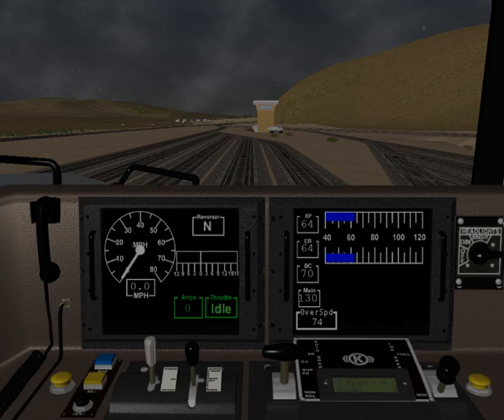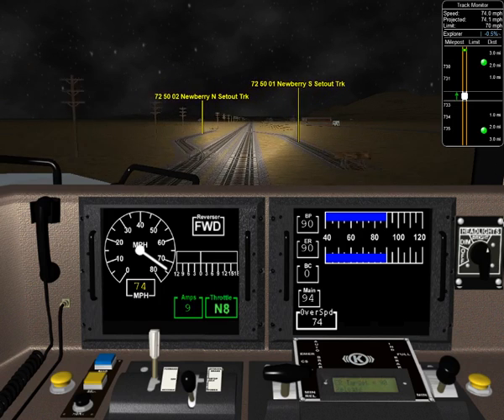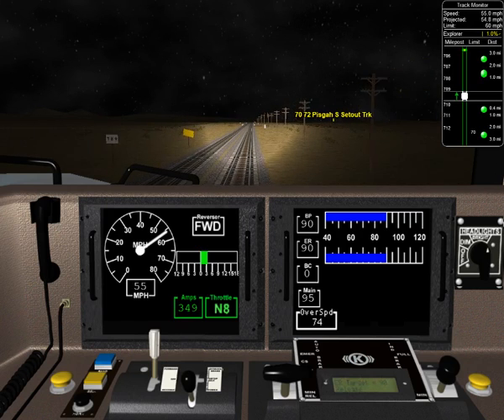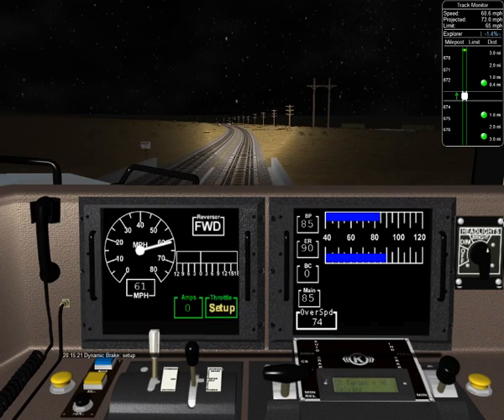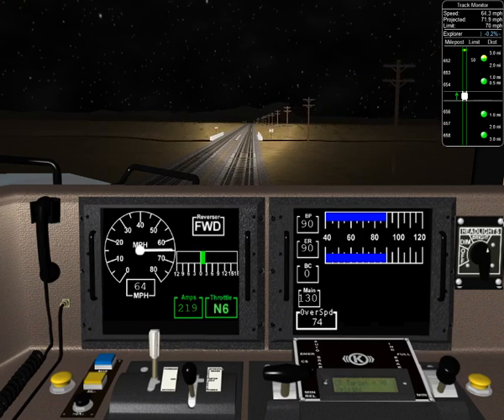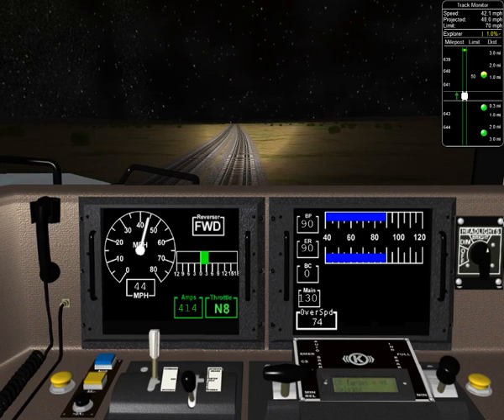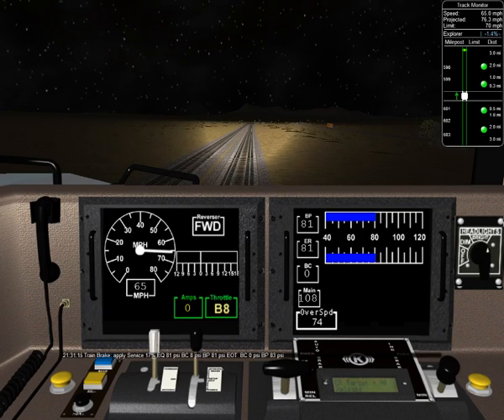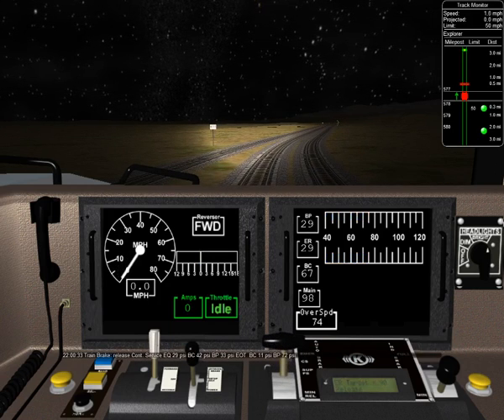MSTS Open Rails ASTF Needels sub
Part 3 in the series. this time were running the intermodal from last trip from Barstow to Needels CA. 150 miles of desert and the occasional map dot town. same power as last time 3 Dash 9 and 1 GP38-2. Also it gets a litle dark. most runs should be daylight from here. also freight speeds are higher between Barstow CA and Belen NM (70 MPH). Amtrak can also do 90 on this strech of track instead of 79. sit back relax and enjoy.